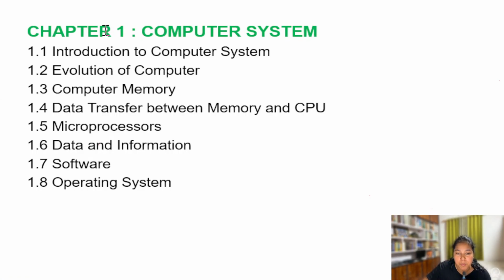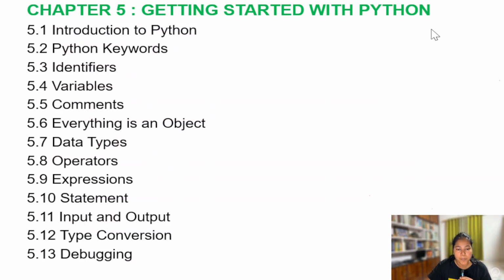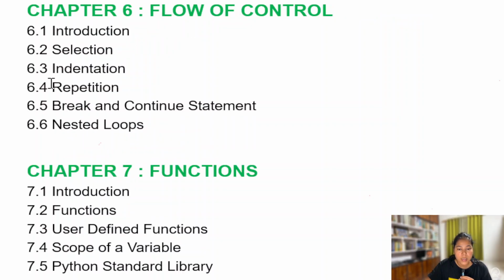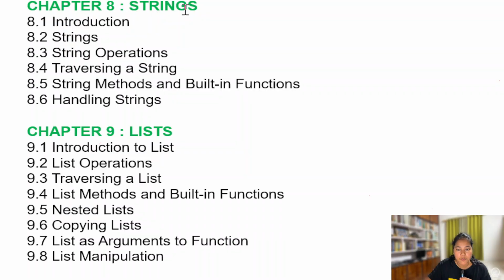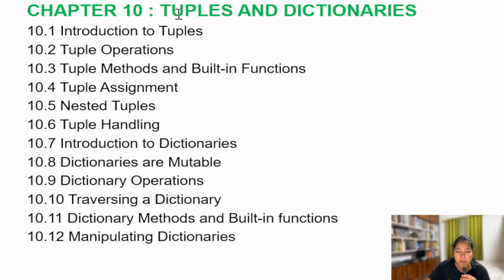Syllabus Computer Science Class 11th NCERT/CBSE pattern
Complete Syllabus of Computer Science Class 11th as per NCERT/CBSE curriculum.